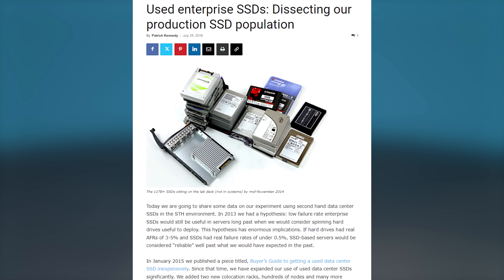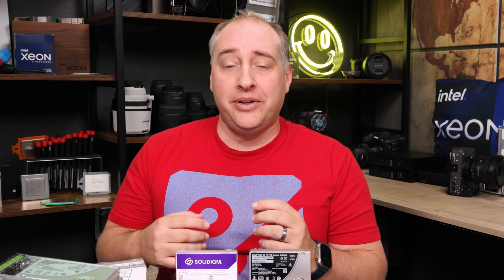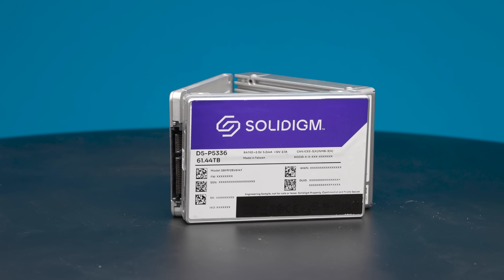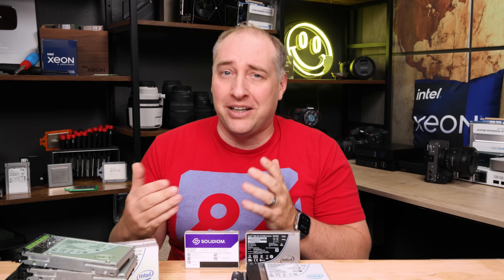We bought 1347 Used Data Center SSDs to See SSD Endurance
We bought 1347 used data center SSDs to see just how much SSD endurance people are using, and how it is changing over time. The result is we may need to re-think the DWPD metric.

We have been collecting the data for years, but this video came about at a discussion with Solidigm. Of course, most of the actual data collection happened well before Solidigm was even a company. It is, however, valuable to be able to get some vendor insights as well.

Become a STH YT Member and Support Us

Other STH Content Mentioned in this Video

Timestamps
00:00 Introduction and Our 2016 Data
06:38 Looking at DWPD and SSD Endurance in our 2024 Study
13:40 Talking SSD Reliability
17:24 Key Lessons Learned